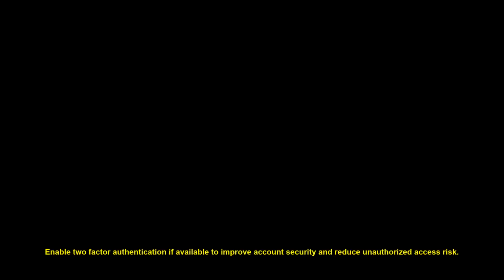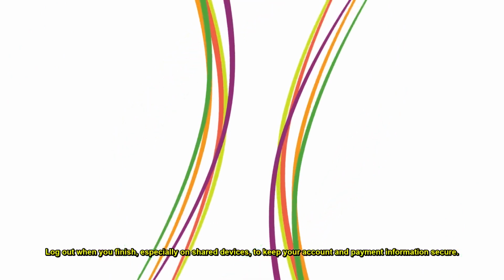How to Cancel Your Account with Trello - Quick Tutorial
In this quick tutorial, we'll guide you step-by-step on how to cancel your Trello account effortlessly. Whether you're looking to take a break or switch to another project management tool, our comprehensive instructions make the process simple and straightforward. Don't let confusion hold you back—follow along with our video and learn how to permanently close your Trello account in just a few minutes!